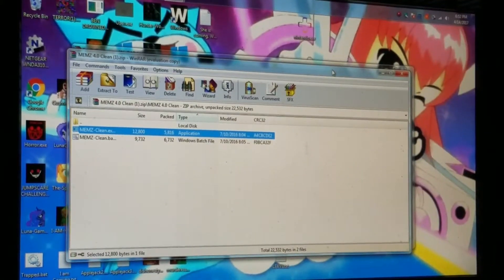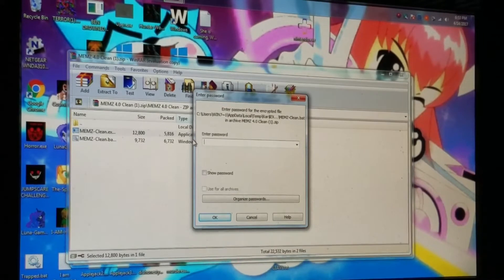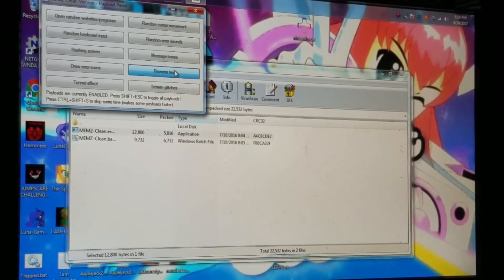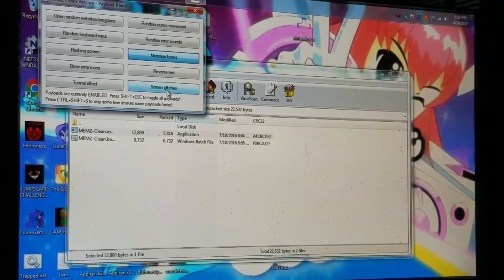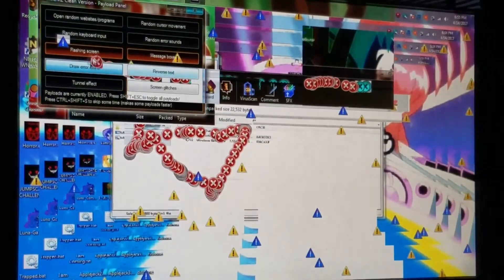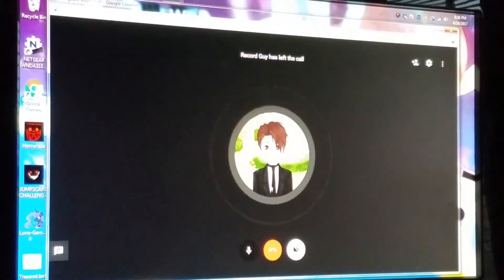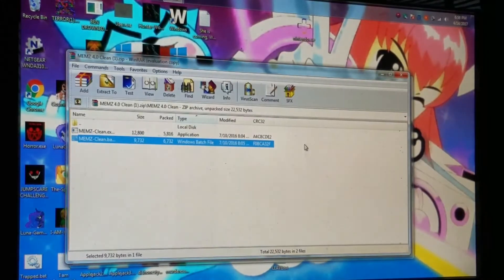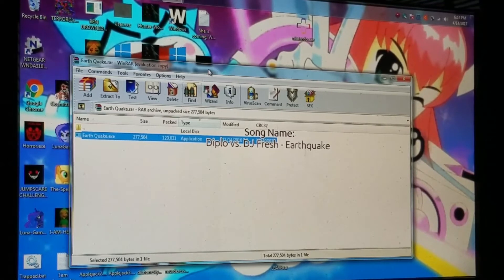MEMZ.EXE & Earthquake.Exe | THESE GAMES FINALLY TROLL ME!!!!!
Welcome to 2 .Exe games that trolls you, which are MEMZ.EXE & Earthquake.Exe. These games are 1.) You got the payload panel. 2.) My computer screen starts shaking by the song "Earthquake" by Diplo vs DJ Fresh. Enjoy!